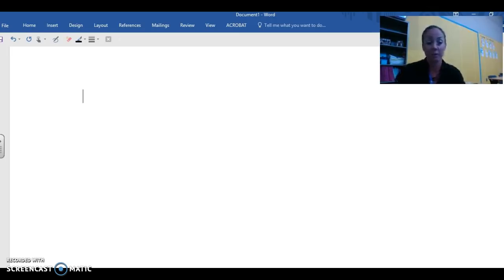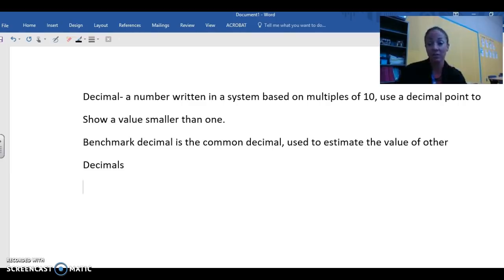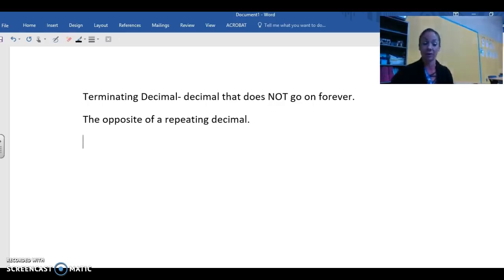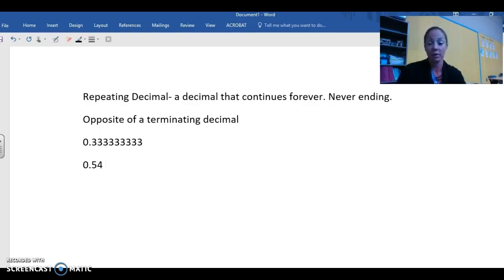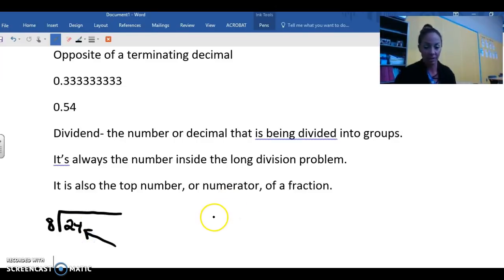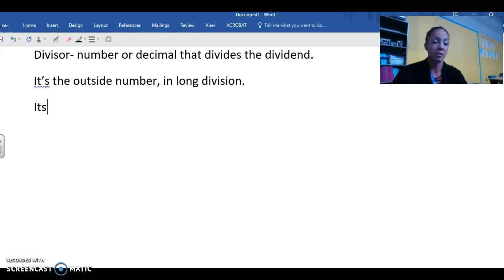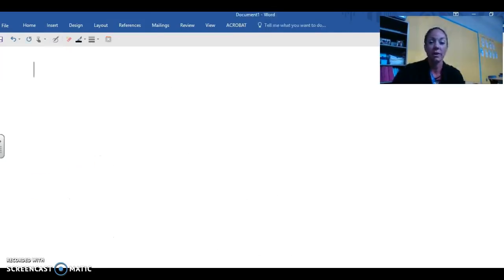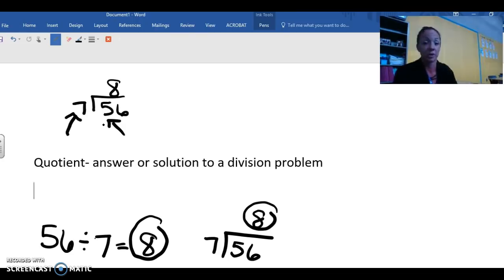Decimals Vocab 6th Grade